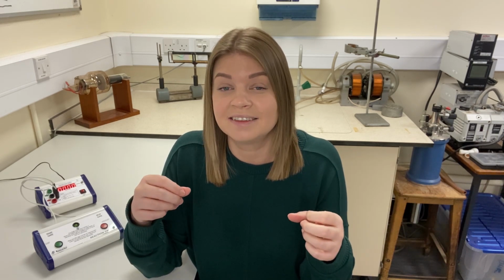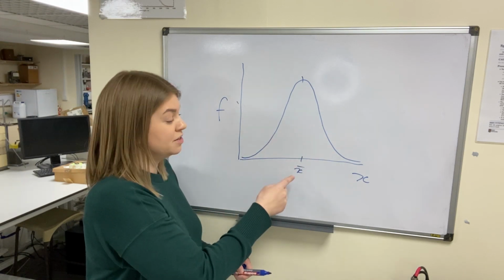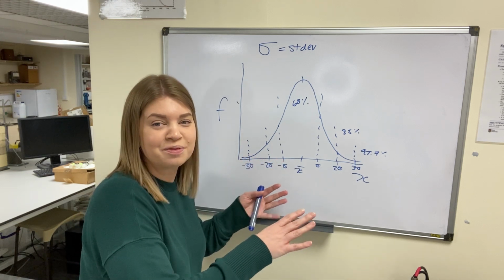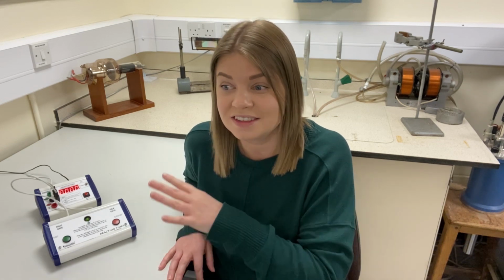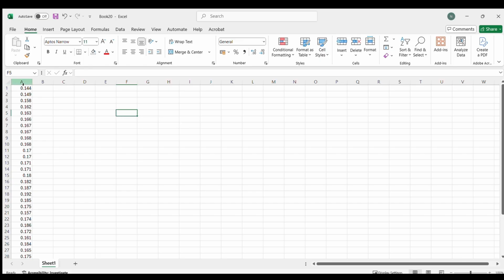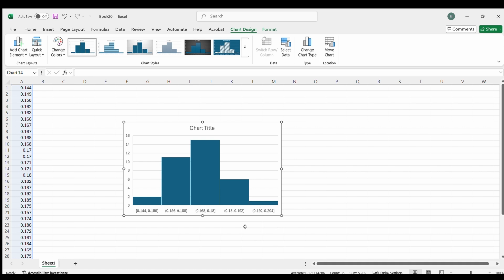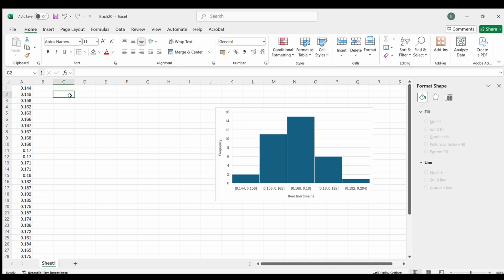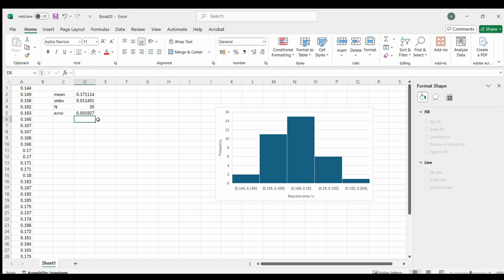Random Error Analysis with the millisecond timer - measure human reaction time experiment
Looking to teach or prepare a session on random error analysis and error statistics? In this engaging video, we explore how to calculate random error using a hands-on reaction time experiment that’s perfect for the science lab. Learn how repeat measurements can be analysed using Excel to plot normal distributions via histograms, calculate standard deviation, and apply the empirical (three sigma) rule—all using real student-collected data. Discover how to make statistics fun and meaningful in the lab while helping students understand uncertainty and data spread through a practical, fast-paced activity that supports core learning objectives. Ideal for boosting engagement and improving scientific understanding through interactive learning.